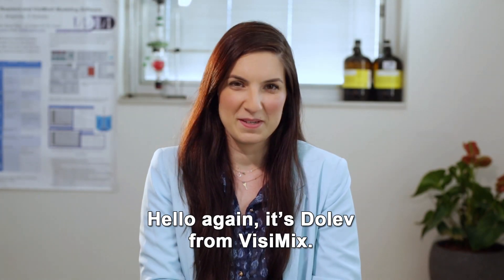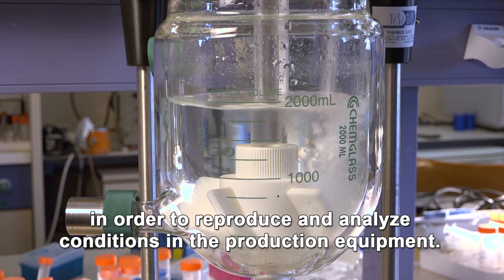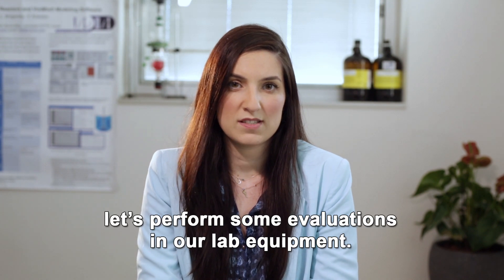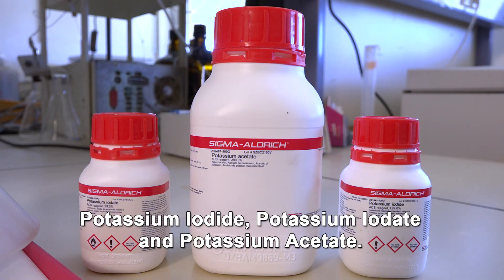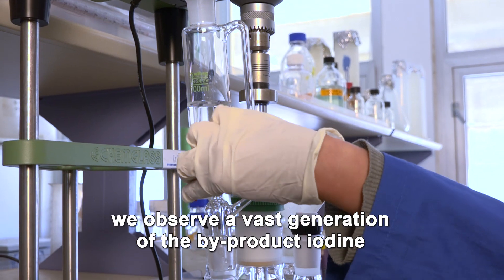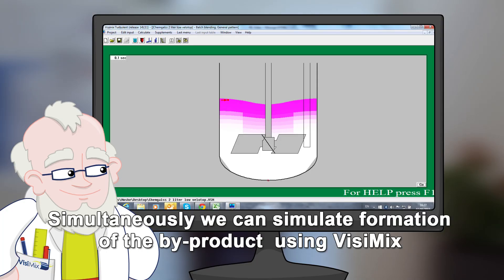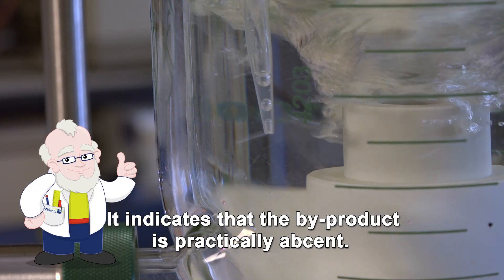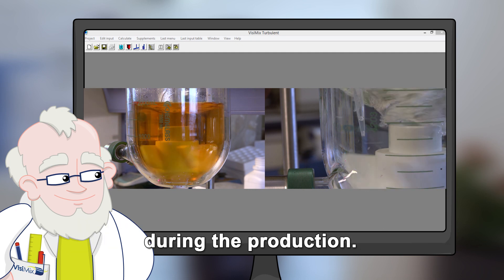Lab Experiments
Learning how to set up the relevant experiments at the lab scale, to develop the processes from an engineering point of view.

Come visit us at VisiMix.com